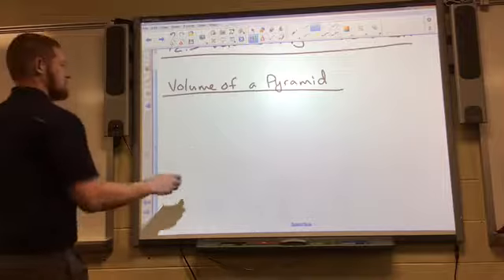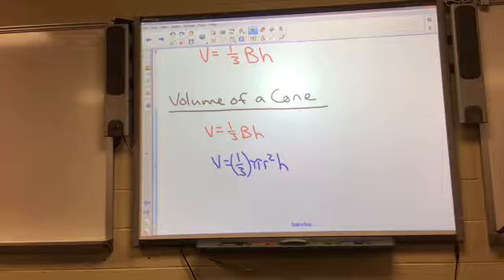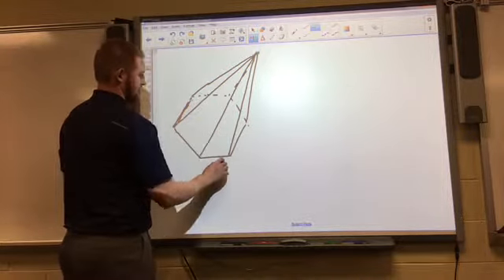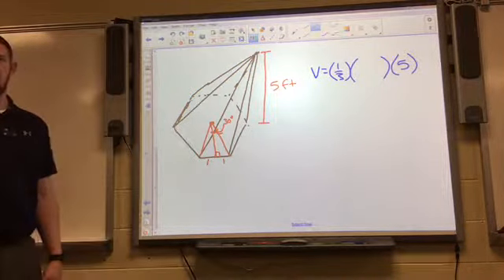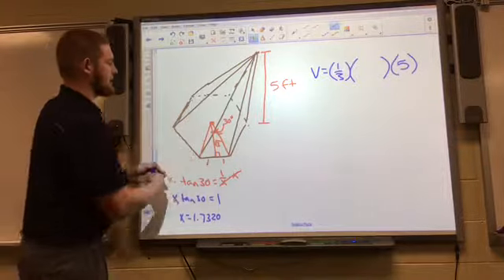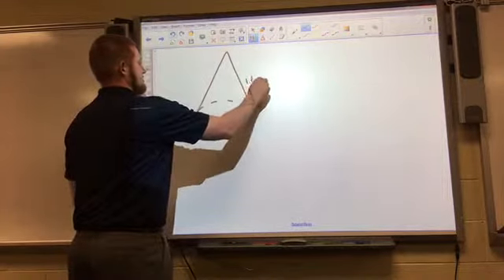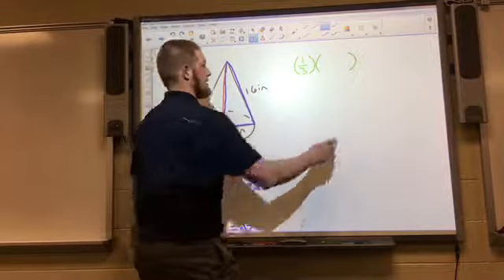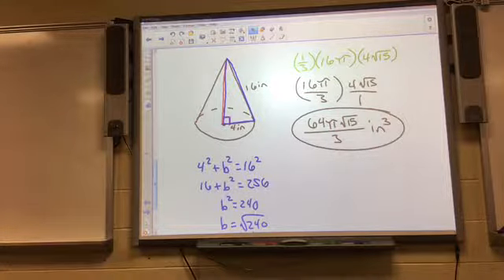Geometry-12.5 Volume of Pyramids and Cones